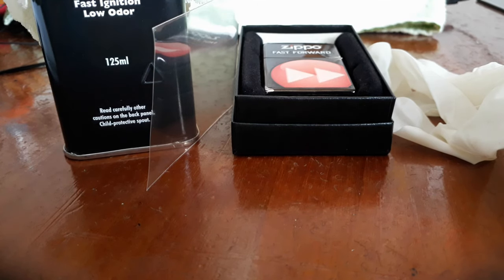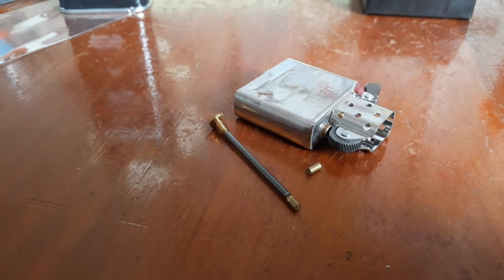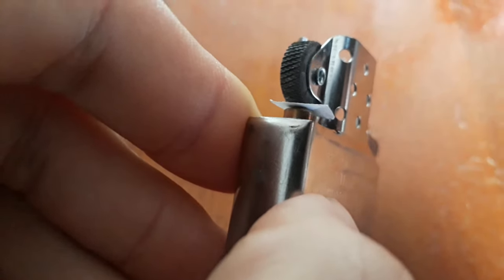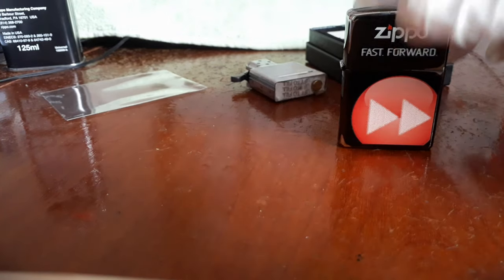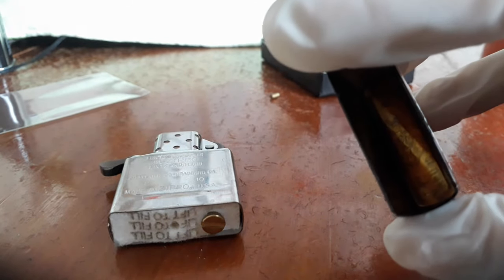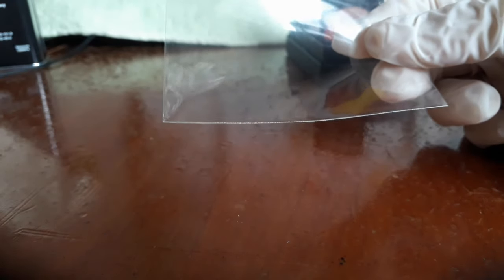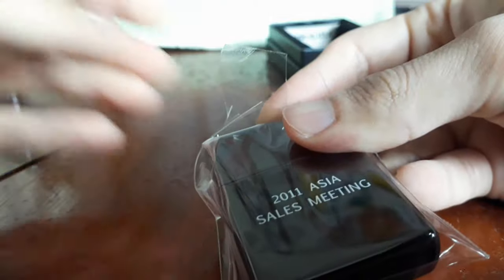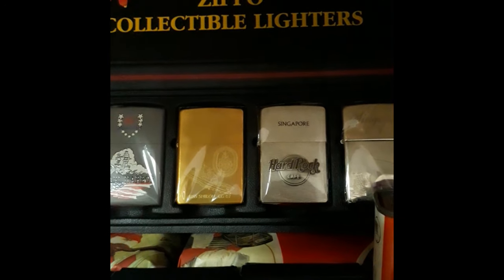Every Zippo/Lighter collector must know these! Storage & Display tips 每位芝宝打火机收藏者，必懂的知识!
Crucial experiences i gathered over a handful years of collecting, which you should consider while preserving and presenting your own pieces!